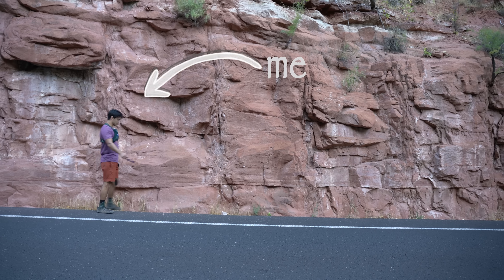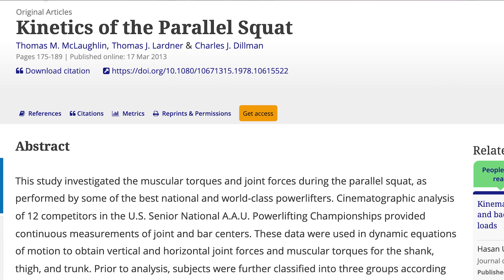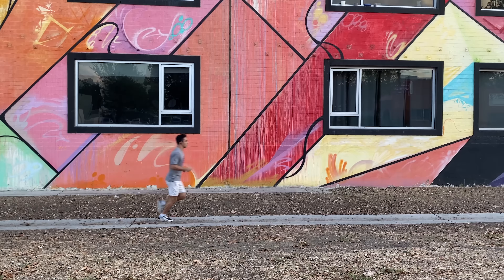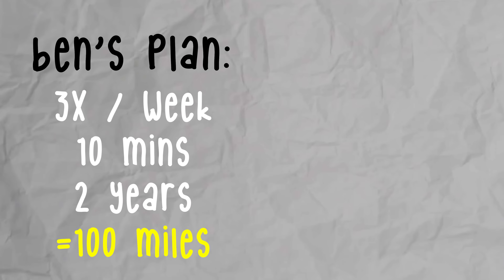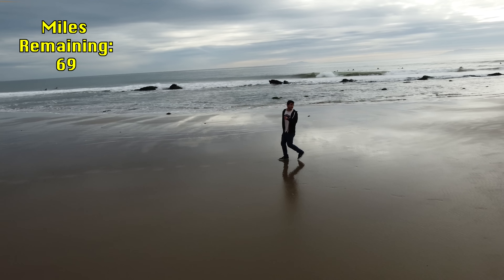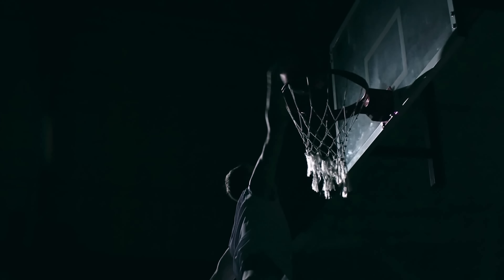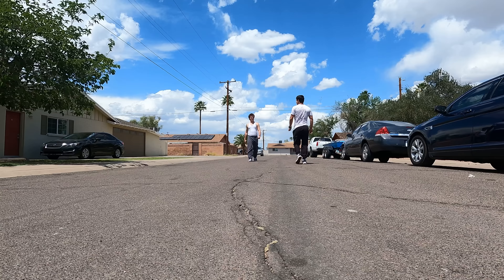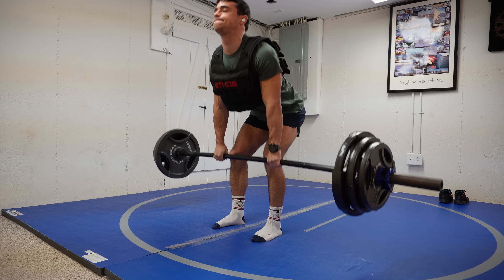100 Miles BACKWARDS (ft. thekneesovertoesguy)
One of my lifelong goals is to run a 100 mile ultramarathon, but after attempting to run 50 miles my knee pain was so severe I was forced to give up that goal entirely.

A few months later, I found the kneesovertoesguy's YouTube channel and it changed my life forever.

This video chronicles my discovery of the power of backwards movement and the rehabilitation of a dream.

If you suffer from knee pain I high recommend giving Ben's program a try. You can check it out here:

Thank you all for the support. Enjoy :)